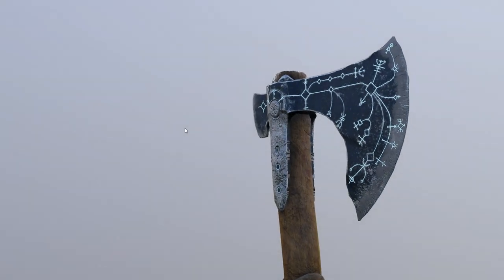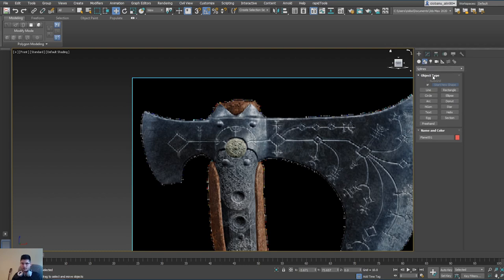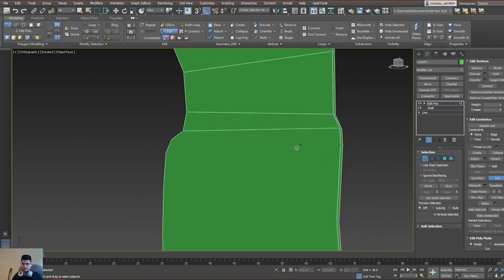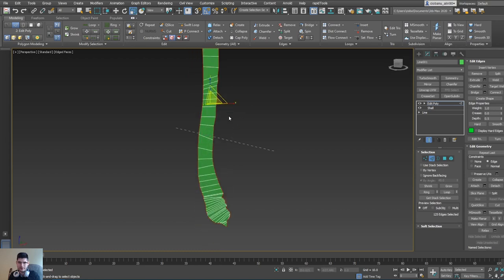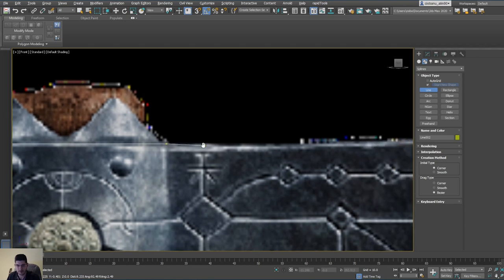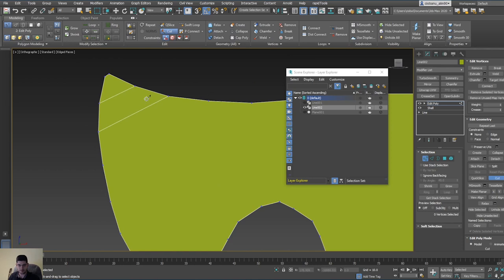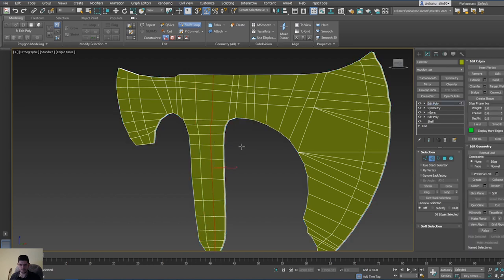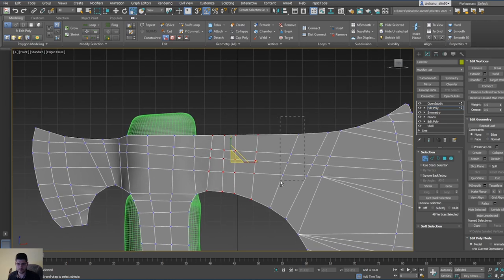Leviathan Axe Low Poly model || 3ds Max Tutorial || Part 1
In this tutorial series, we will look at how to make the Leviathan Axe from God of War by going in-depth for each step. This tutorial is mainly aimed at beginners towards intermediate level users.